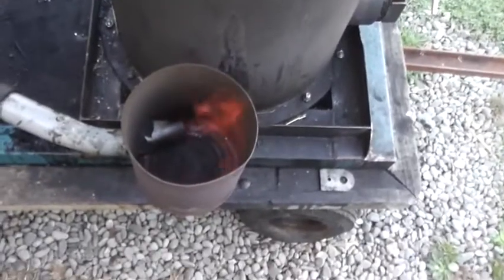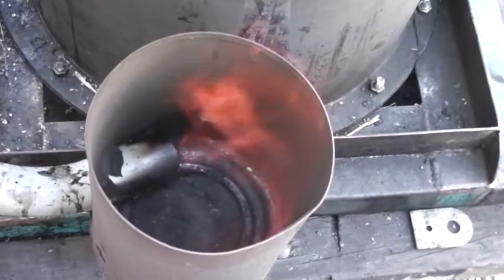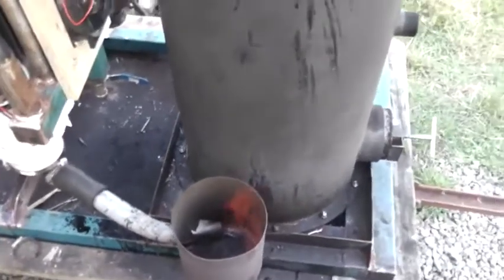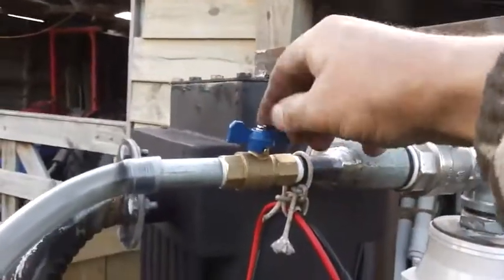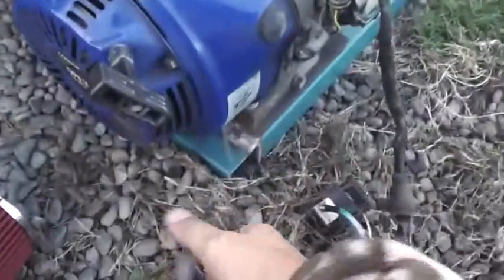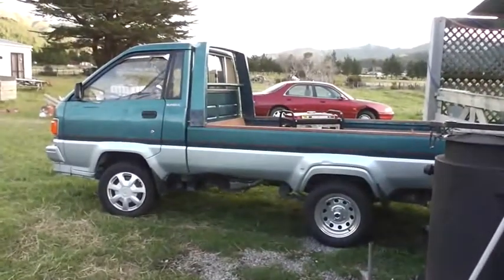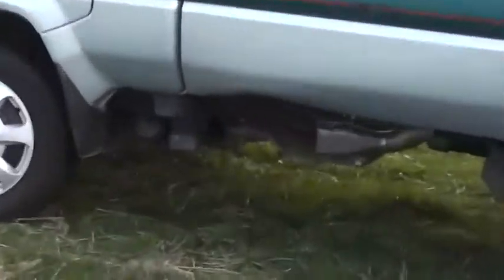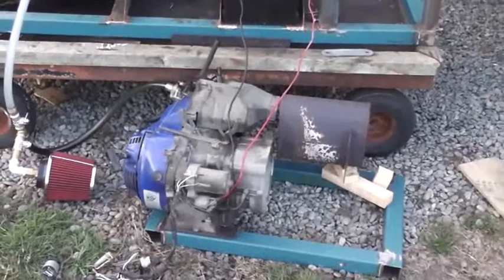From flare to 13HP engine startup on Victory gasifier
Here's a little video showing what the unfiltered flare looks like after the engine had been drawing on the gasifier for an hour.
After closing down the flare, I restart the engine - to show how readily it starts up when the mixture is set correctly.
It started up just as easily for the very first time, even though this engine hasn't seen gasoline in a long time  :) .
This engine does not draw very much from the gasifier, so the various parts of the system are running cooler than normal.
As a result, a fair bit of tar made it's way to the engine. It is interesting to note that the clear tube that runs from the gasifier to the mixer has remained clear, whereas the tube that takes the gas from the mixer to the engine became darkened by tar.
I am assuming that the cool air caused the tar to begin condensing inside the tube.
With further filtering, and a couple of little changes to the gasifier, I am sure I can beat the tar problem.